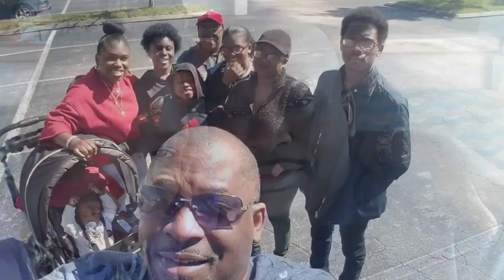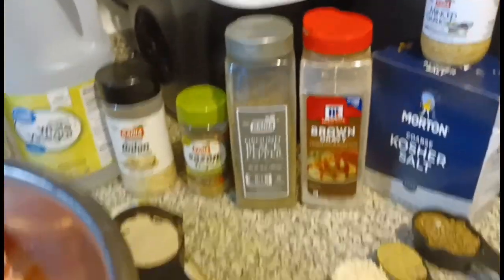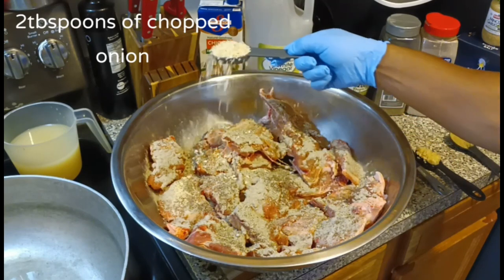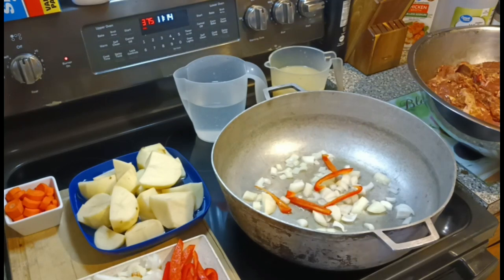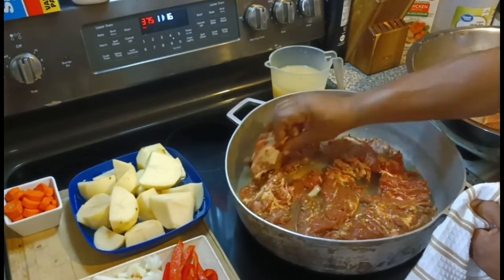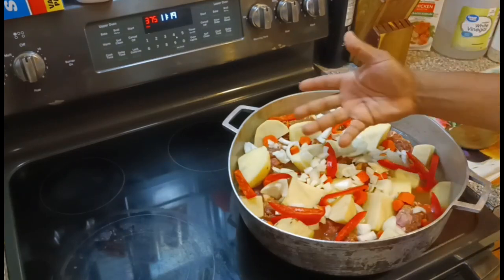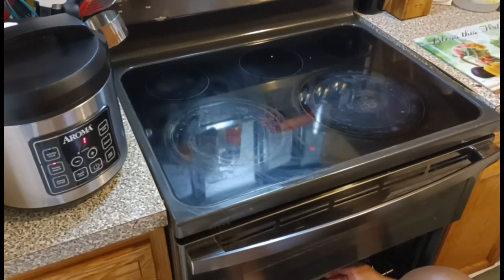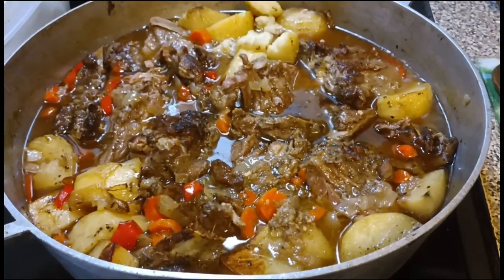SOUTHERN STYLE NECKBONES 😎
But THAT Chicken

$Grich2